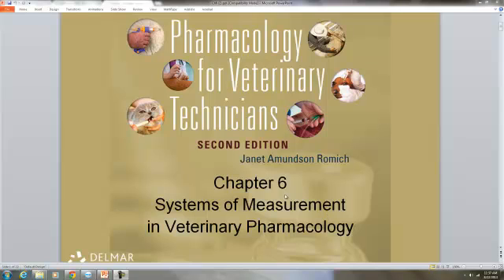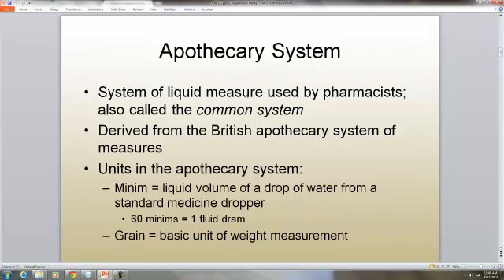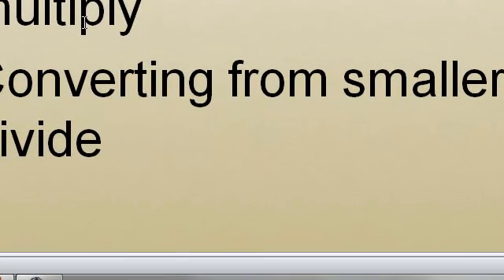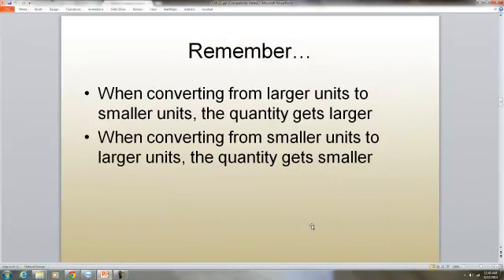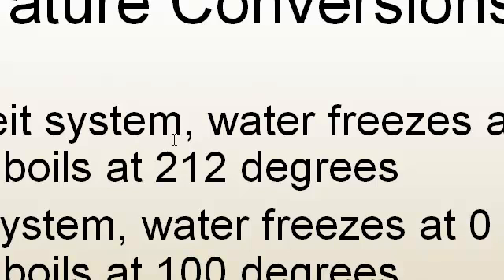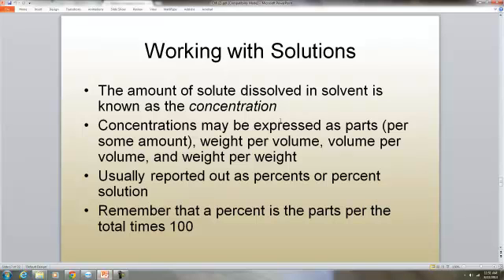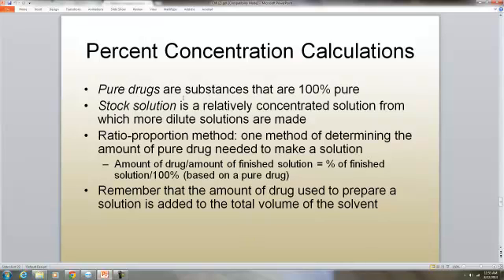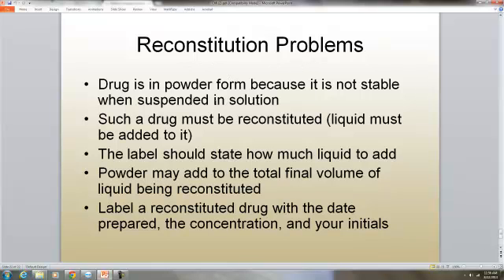Math 135 Lecture Veterinary Measurement